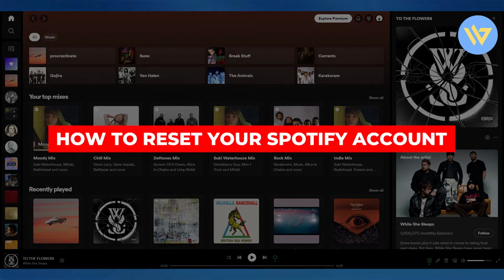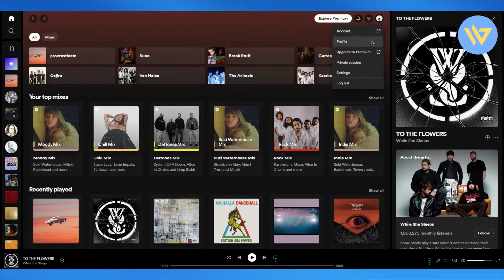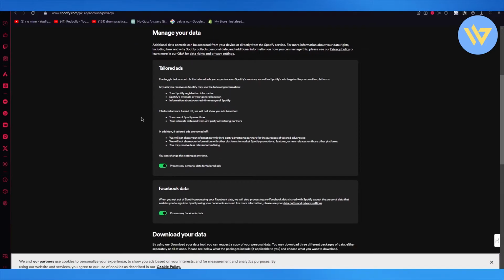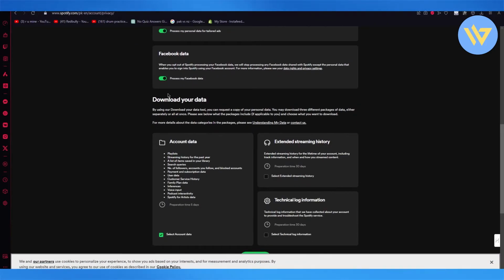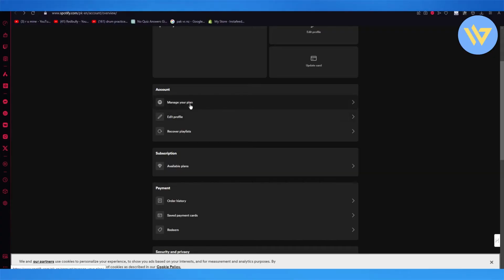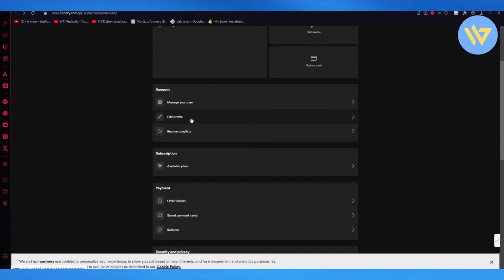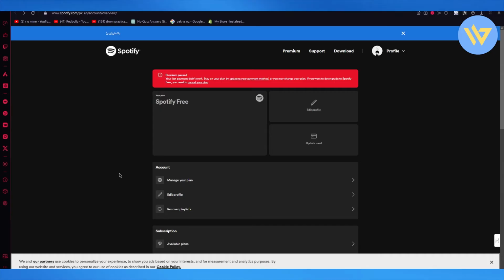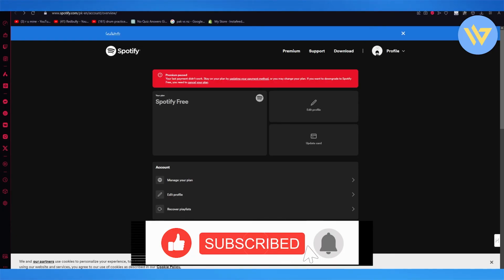How To Reset Your Spotify Account | Easy Steps! | 2024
How To Reset Your Spotify Account